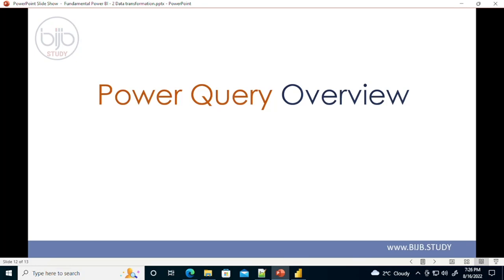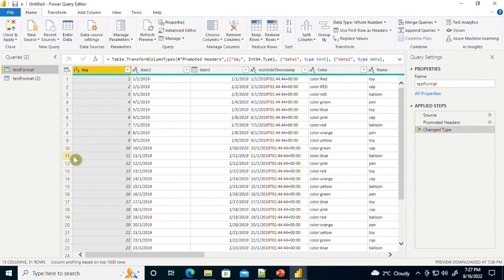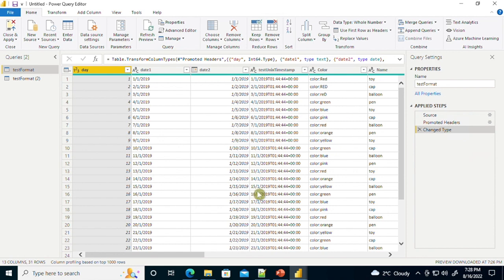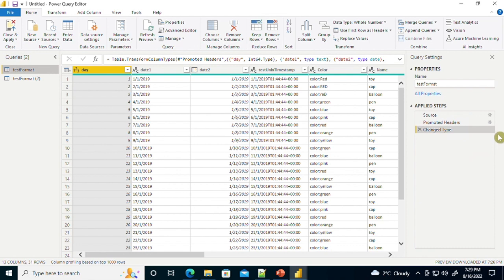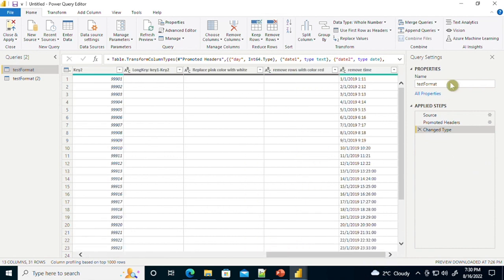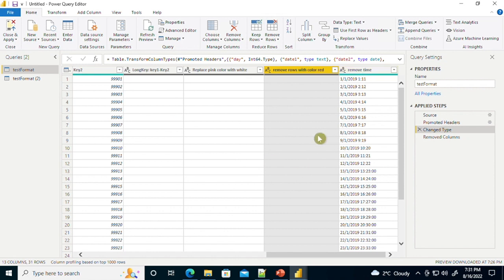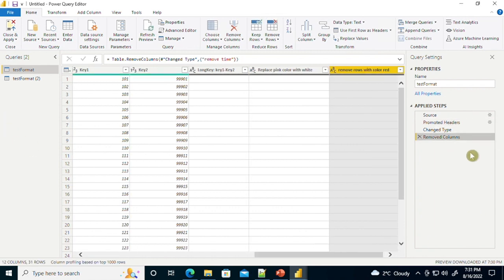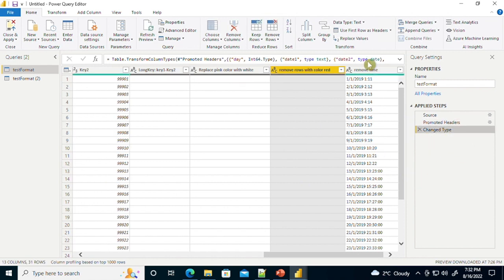Data Transformation - PowerQuery Overview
If you have questions regarding Power BI, please, write it in comments. We will make a video for one of the most popular question.